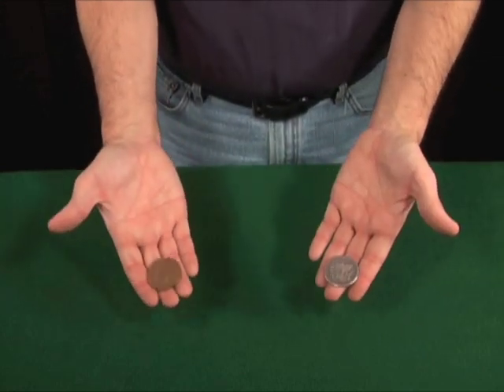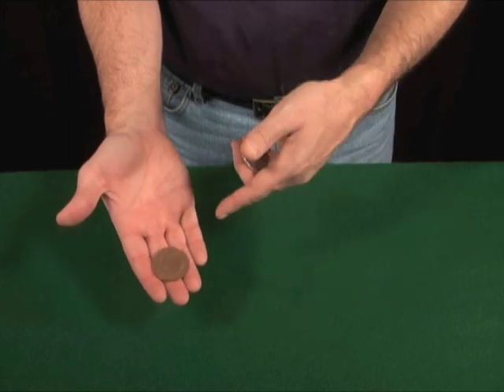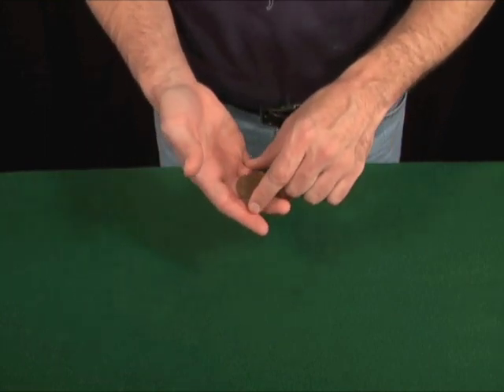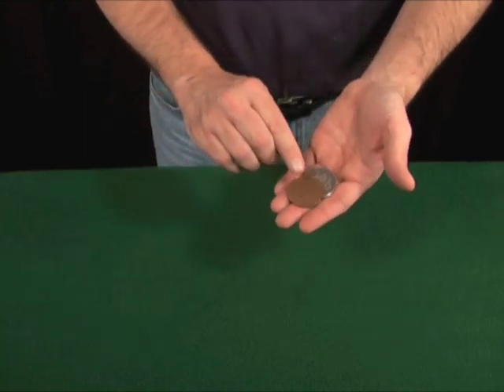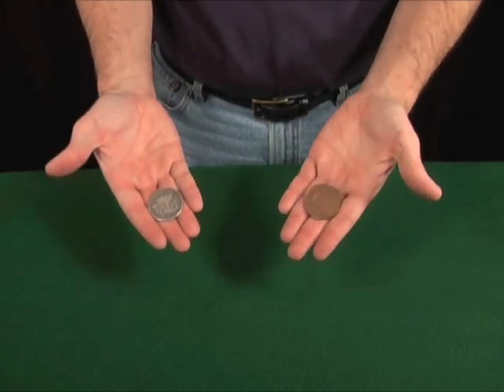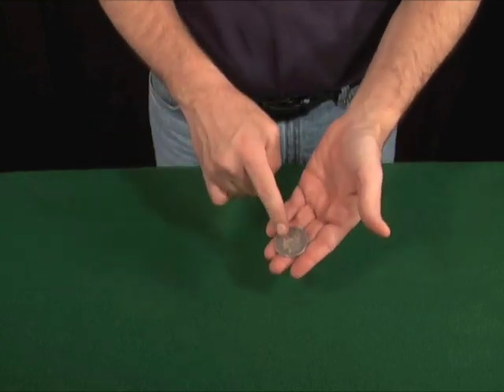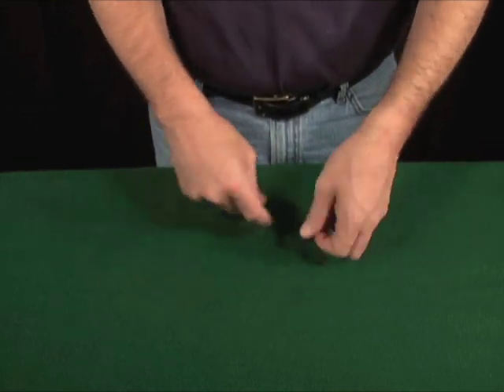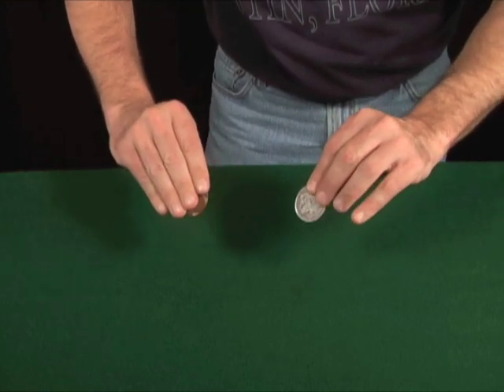Samoya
Great copper silver coin routine by my friend Rob Thompson.